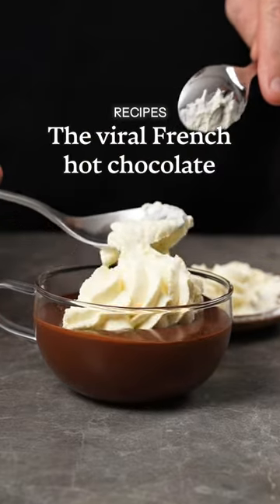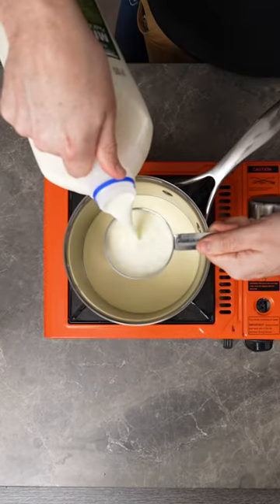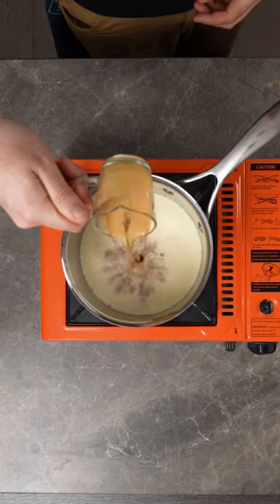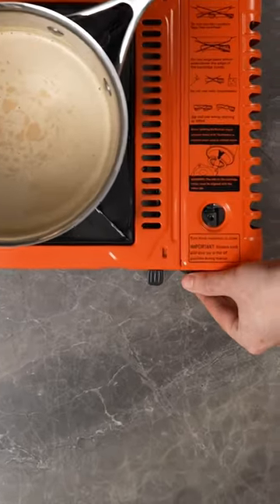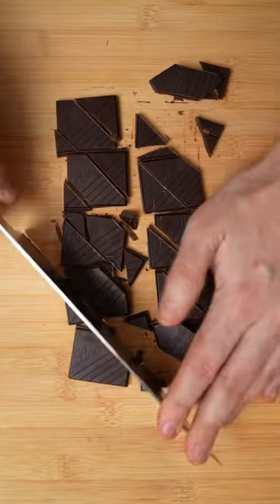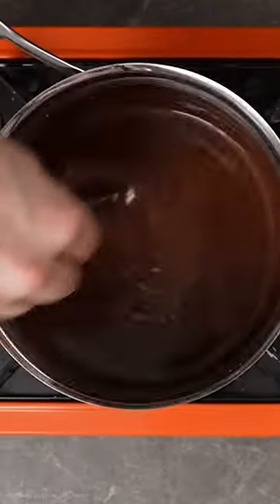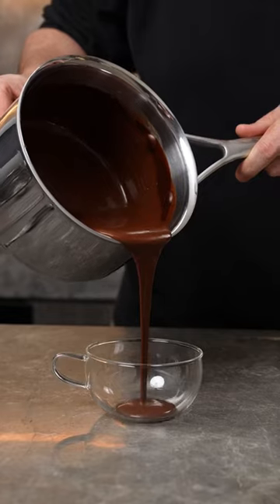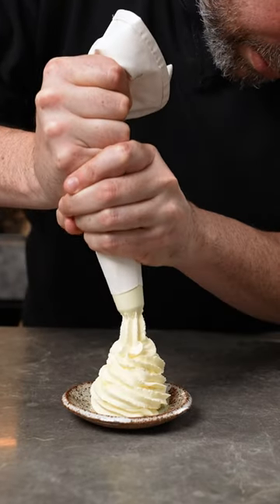Recreating the viral French hot chocolate